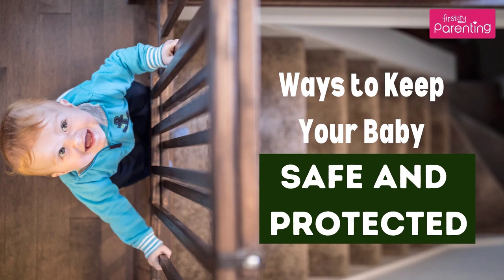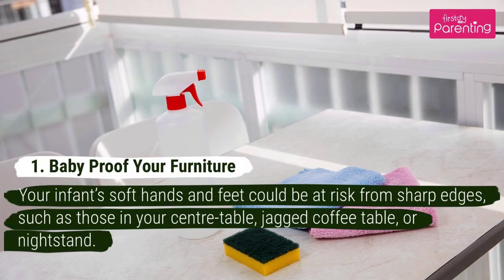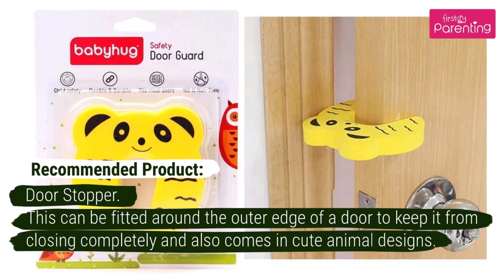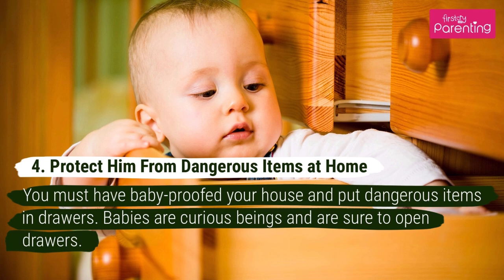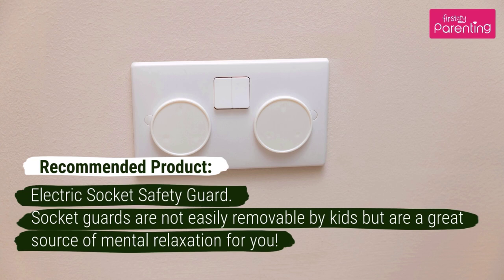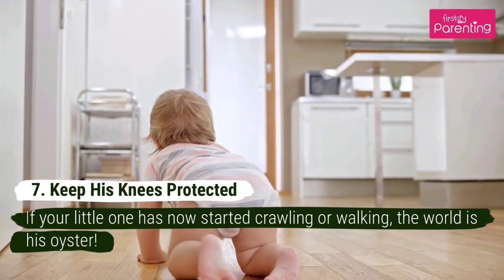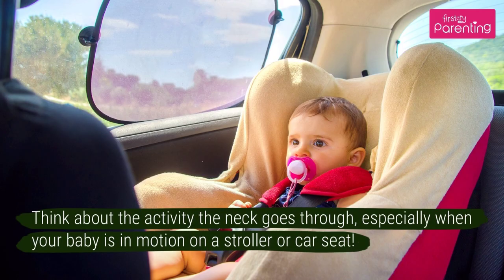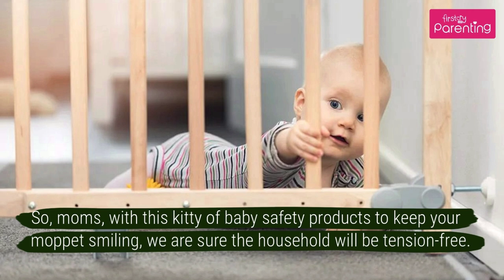9 Tips to Keep Your Baby Safe and Protected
Your little baby, with his soft and beautiful fingers and toes, is the most delicate thing you’ve ever touched! You do everything in your power to keep him safe and healthy – right from following strict dietary habits during breastfeeding to getting him only the best clothes and nursery gear. But what if, despite your best intentions, there are risk factors you’re ignoring right in your home?

So, how to keep babies safe? Watch this video to check out these top baby safety tips and must-have products to avoid common accidents and buy you some much-needed peace of mind! With innovative baby products now available in India, you can rest assured that your baby is completely fine. We are sure you will try these tips and products to keep your baby safe from unwanted incidents.